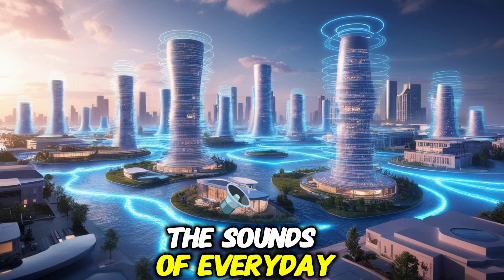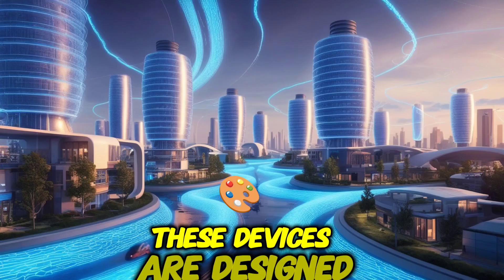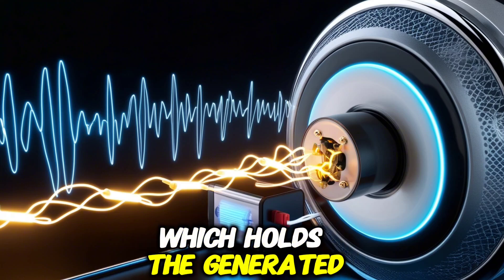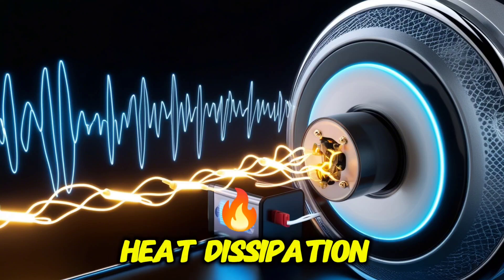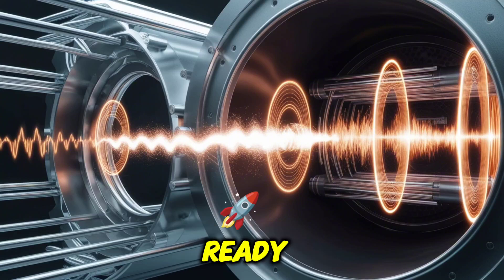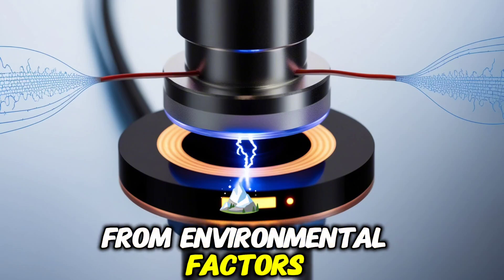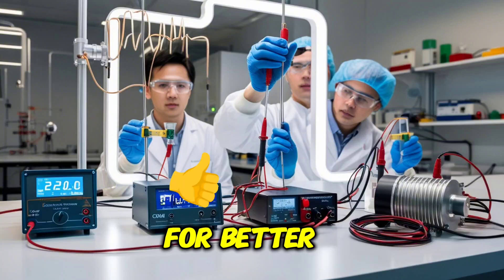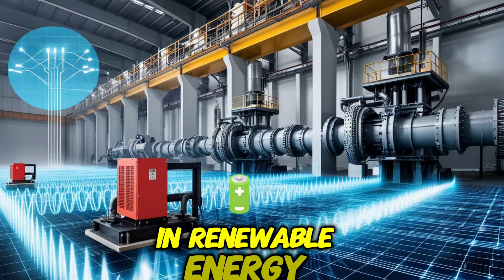"Building Your Own Microsonic Energy Device: A Practical Guide"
Video Description:

Imagine a world where everyday sounds could be transformed into clean, renewable energy! In this hands-on guide, we explore the Microsonic Energy Device—a groundbreaking innovation that captures sound waves and converts them into electricity.

In this video, you'll learn:
✅ How microsonic energy works
✅ The essential components of a microsonic energy device
✅ Step-by-step instructions to build your own device
✅ How to optimize and test your setup for maximum efficiency

Whether you're a tech enthusiast, a student, or an engineer, this guide will help you dive into the future of sustainable energy. Watch now and be part of the Microsonic Energy Revolution!